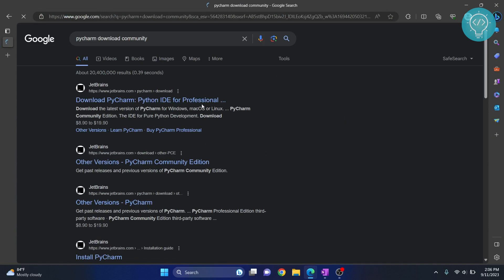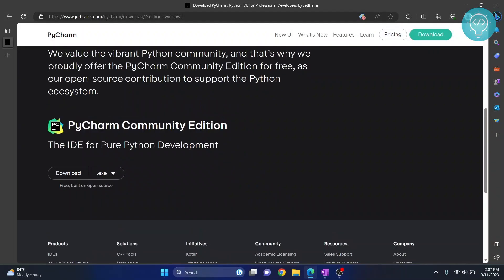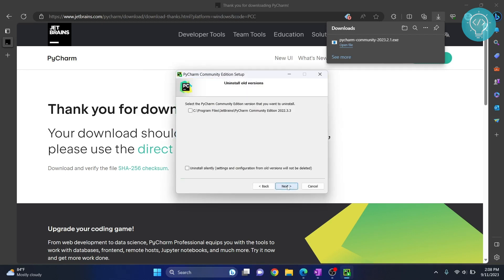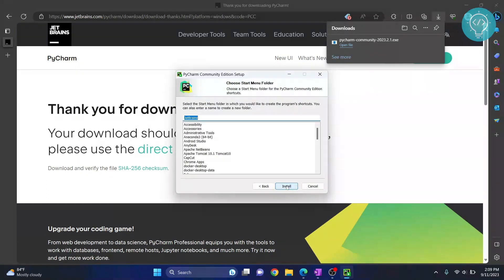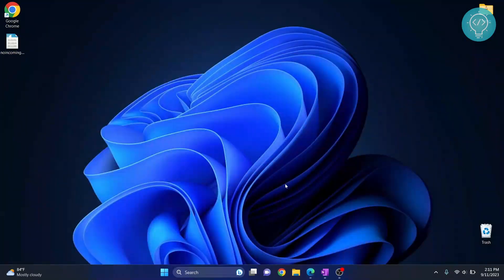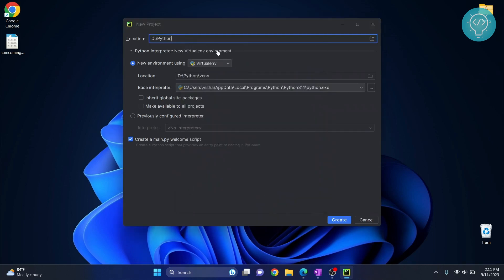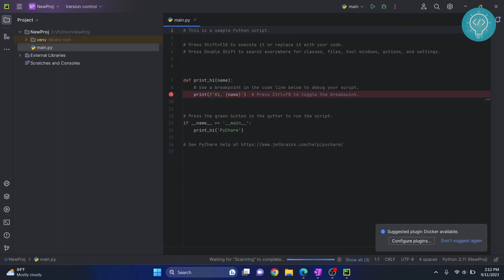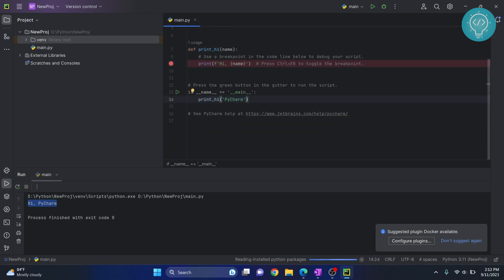How to Install PyCharm IDE on Windows 11 | PyCharm on Windows (2023 Update)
In this video, I'll show you how you can Install PyCharm IDE on Windows 11, or Windows 10.
Install Python:
PyCharm is an IDE from Jetbrains that help with Python development.